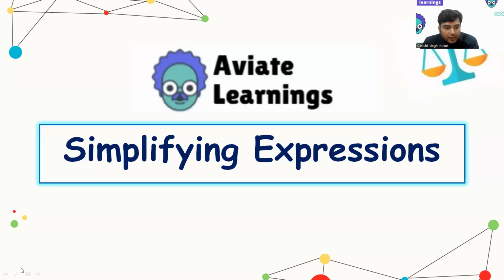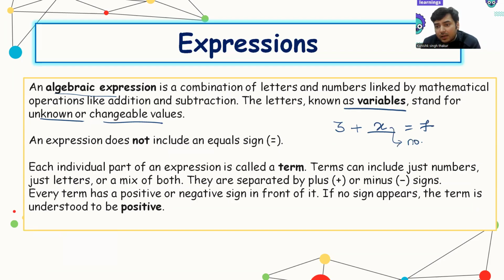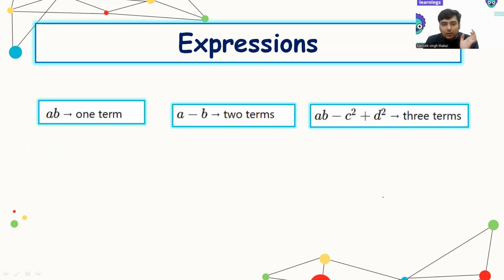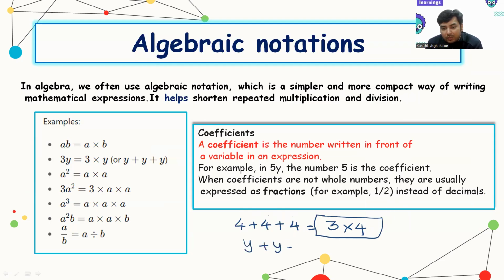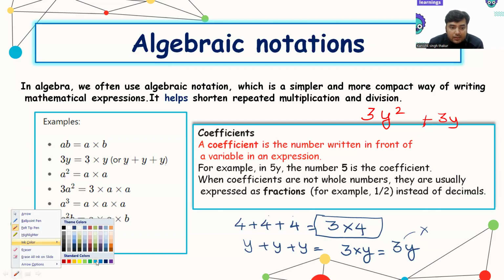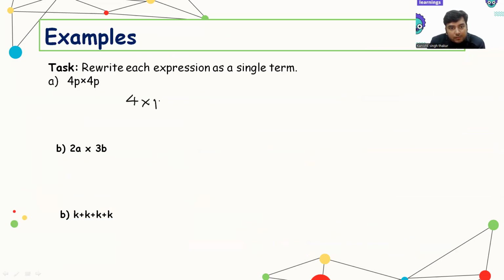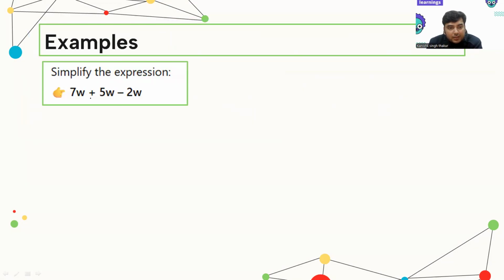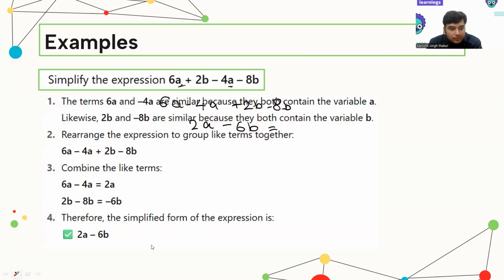Simplifying Algebraic Expressions | Year 7 Maths UK | Master Basic Algebra Easily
download All worksheet and lecture notes from the link

Learn how to simplify algebraic expressions step-by-step in this clear and easy Year 7 Maths lesson!
This video teaches the basics of algebra, including collecting like terms, simplifying expressions, and avoiding common mistakes. Perfect for Year 7 students in the UK following KS3 Maths.

⭐ What You Will Learn in This Lesson:
✔ What like terms and unlike terms mean
✔ How to simplify expressions step-by-step
✔ How to collect like terms correctly
✔ How to simplify expressions with brackets

📘 Topics Covered:
00:00 – Introduction
00:30 – What is an algebraic expression?
01:15 – Like & unlike terms explained
02:30 – Collecting like terms
04:15 – Simplifying expressions examples
07:20 – Brackets and simplification
09:45 – Practice questions
12:20 – Summary

🎯 Perfect for:
– Year 7 Maths (UK)
– KS3 Maths students
– Homeschool learners
– GCSE foundation preparation
– Anyone needing a quick algebra refresher